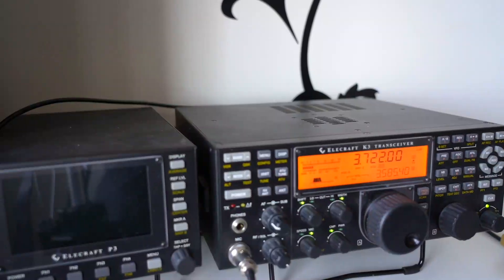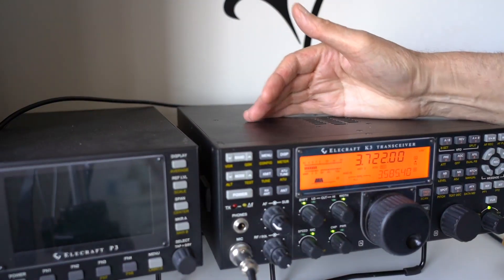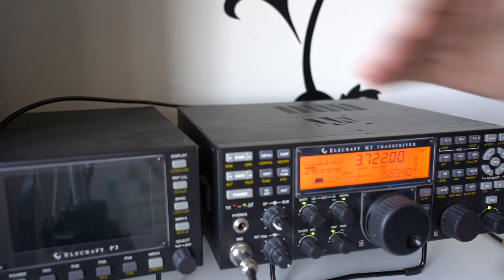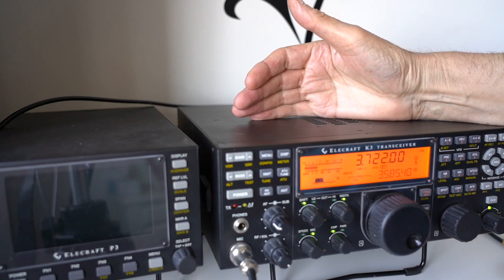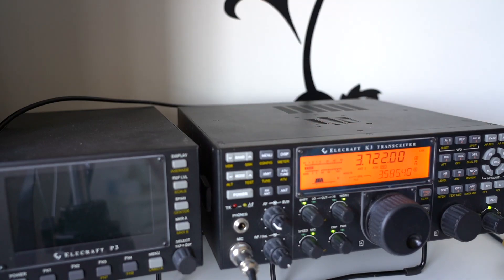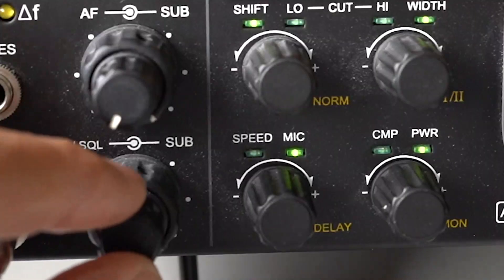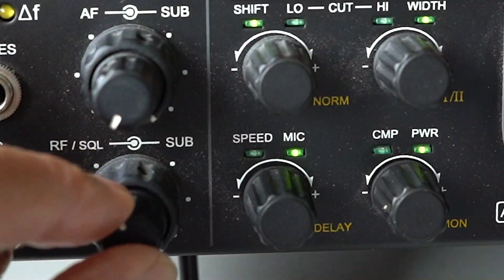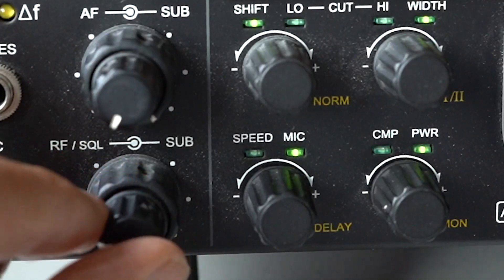Better HF Receiver Performance - Zero Cost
We show you how you can set up your receiver for best performance and lower noise. Firmly aimed at newcomers.